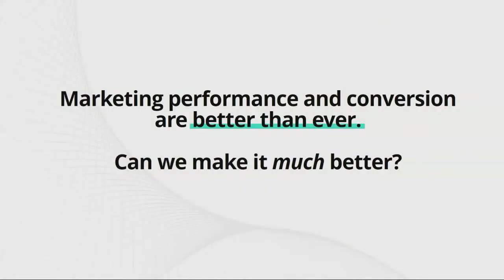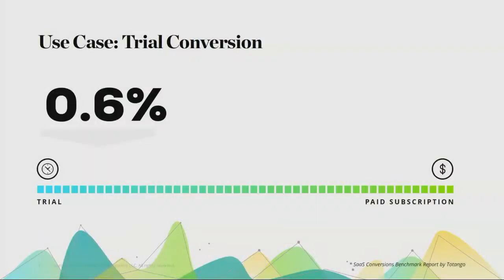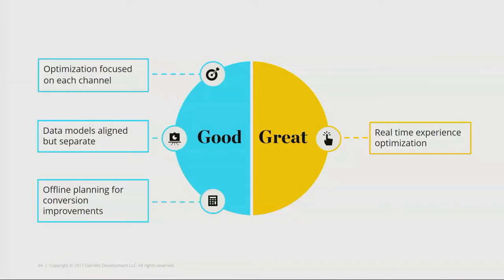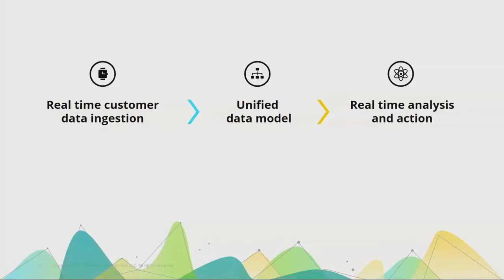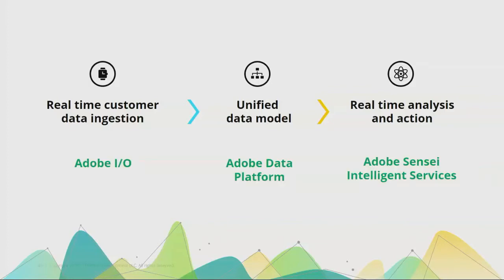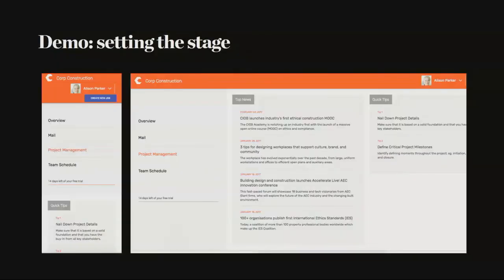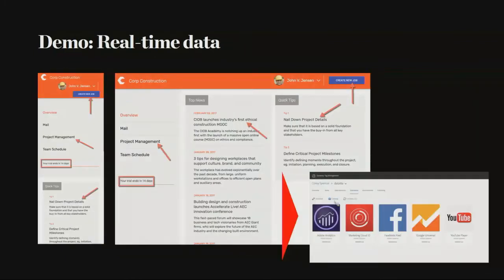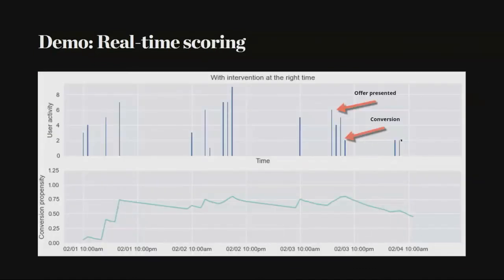Summit Partner Day Demo: Adobe I/O Console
In this video, see Dennis Startsev of Deloitte Digital share the work they’re doing to flip the conventional model of time-based trial offers into one based on real-time customer behavior. He starts with events and data, and uses Adobe I/O to bring the data into the Adobe Data Platform. Then Dennis uses Adobe Sensei to parse those signals and create a propensity score in real-time. Armed with this data, it becomes much easier to trigger automated actions and offers when the time is right for each individual user.